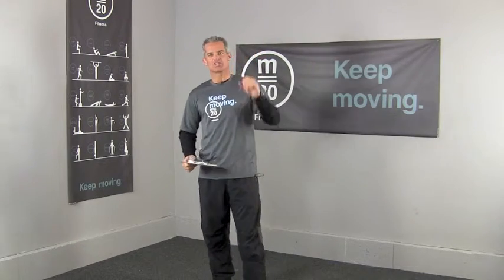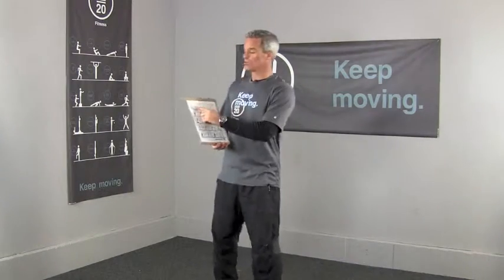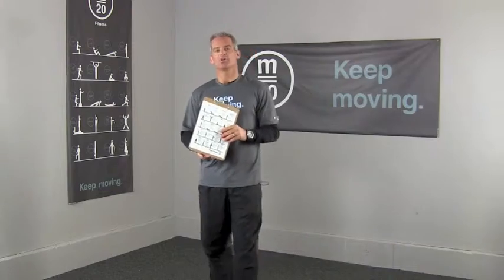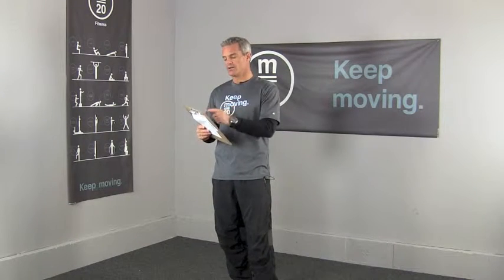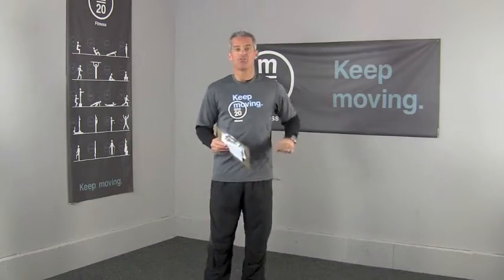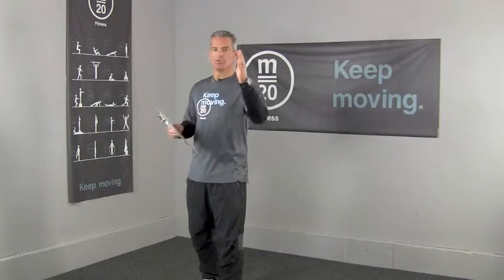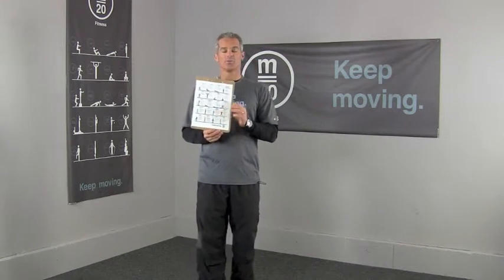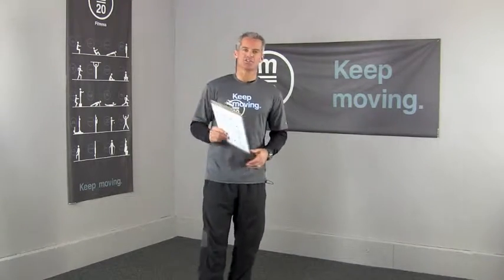Challenge 5.13 - Monday, December 2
"The Twenty" - 20 consecutive minutes with 1 minute per movement.  Record total reps completed at any level for bragging rights.